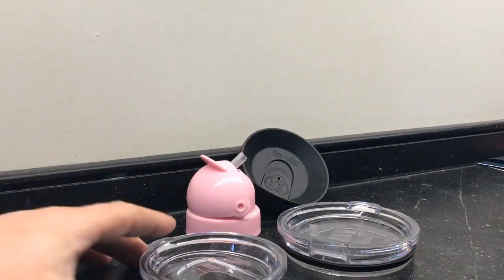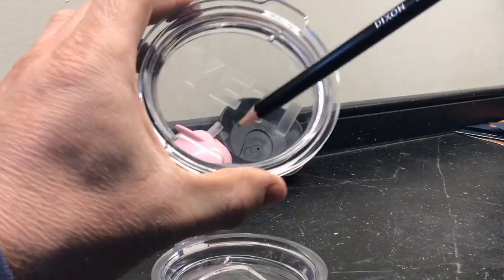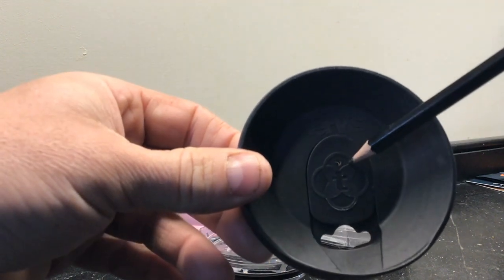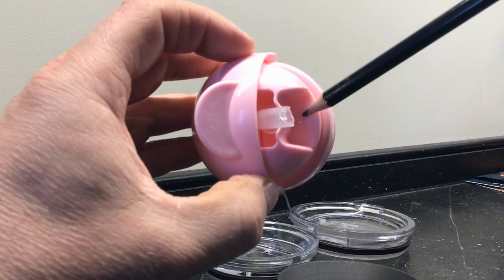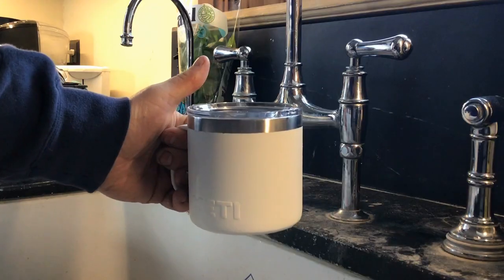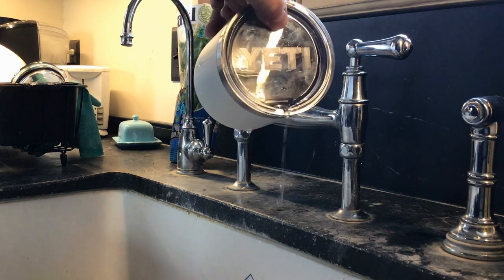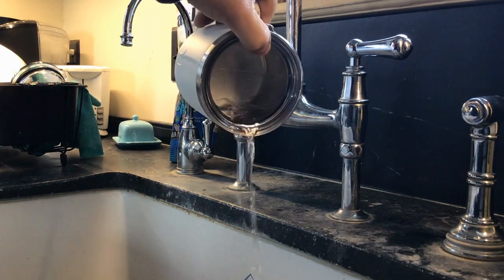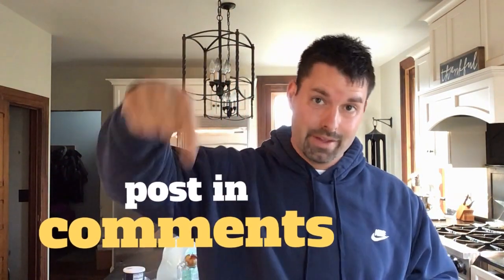Coffee Lids - FunScience Scavenger Hunt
Jared challeges you to figure out why coffee lids have holes in them. If you can tell us please put the answer in out comments, Science is so cool.